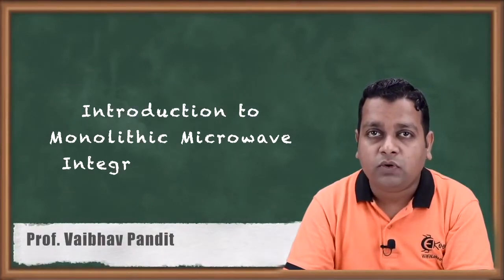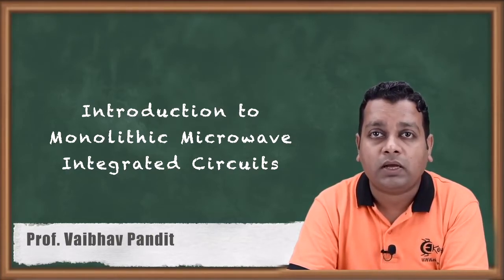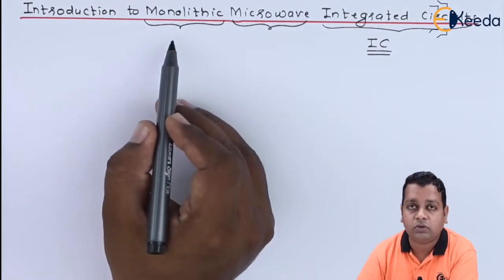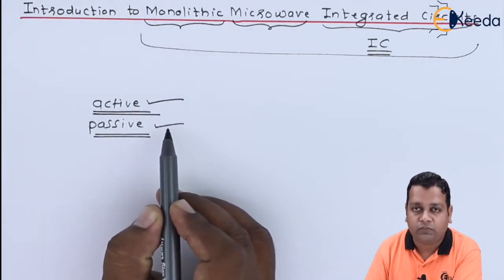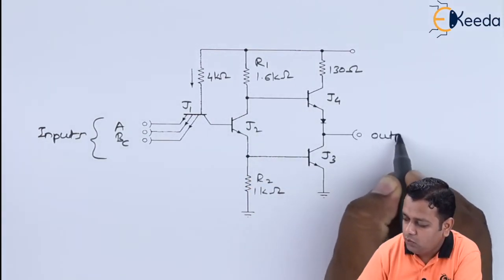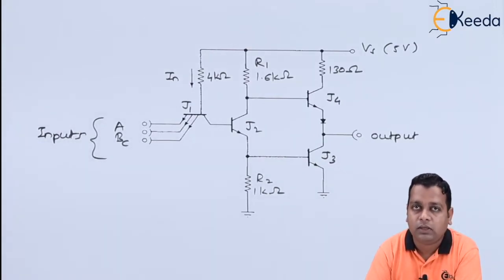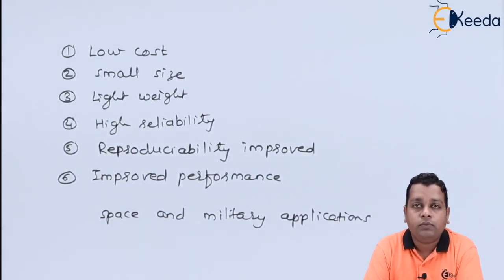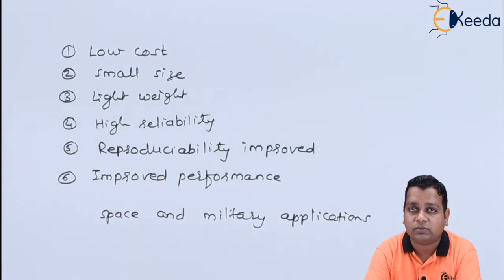Introduction to Monolithic Microwave Integrated Circuits - Monolithic Microwave Integrated Circuits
Video Name - Introduction to Monolithic Microwave Integrated Circuits

Chapter - Monolithic Microwave Integrated Circuits

Happy Learning!